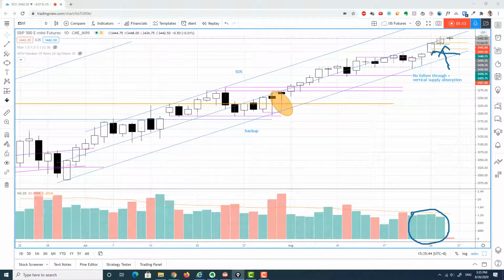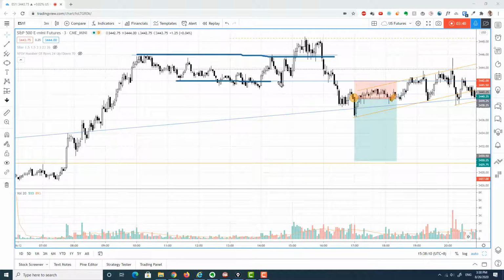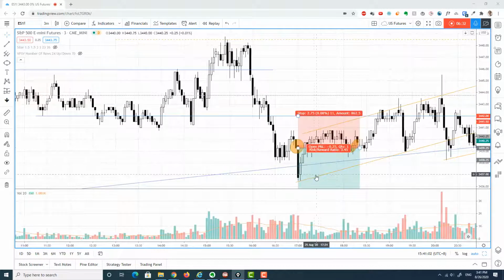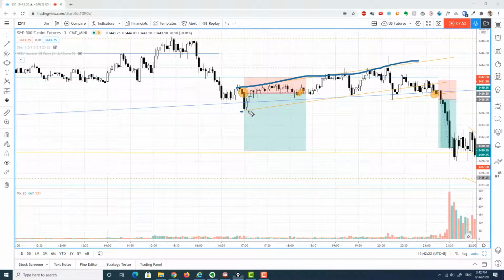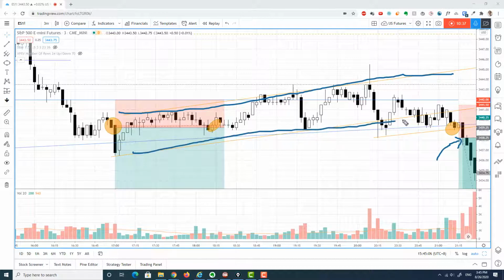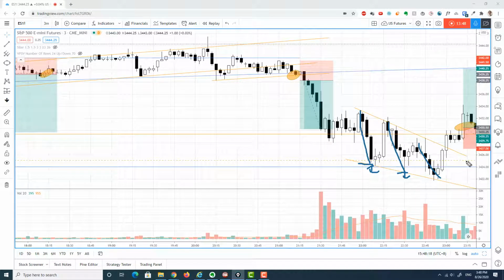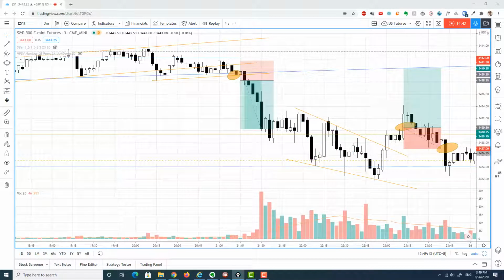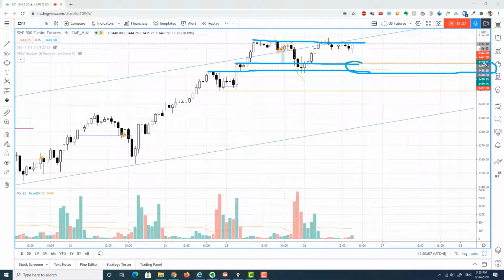S&P 500 trade reviews how to become profitable with 1 win & 2 losses - Daily Market Analysis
In this video, I am going to show you the market recap during the last session and three trade reviews in the three-minutes timeframe (including entry, exit and the rationale behind). In the trade reviews, I will focus on how I had 2 losses and only 1 win yet still end up profitable. Going forward, I will cover the bias, the key levels to pay attention to, my trading plan for the session later.

Key levels - Resistance: 3450, 3480–3500 ; Support: 3420–3430, 3385–3400, 3377, 3350, 3320–3330, 3300, 3273, 3230

Potential setup - Look for potential long entry upon rebound from 3420–3430.